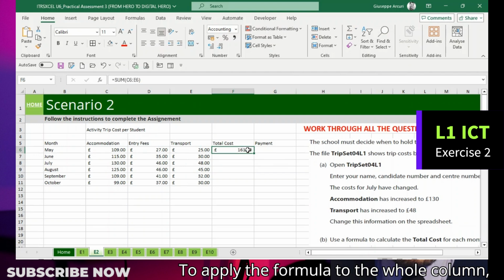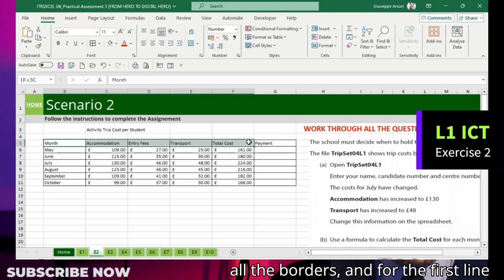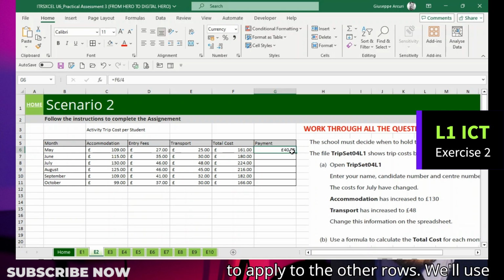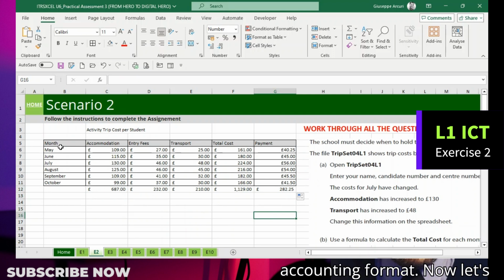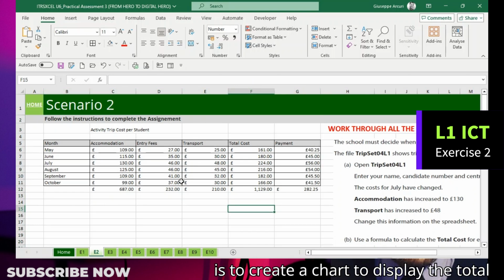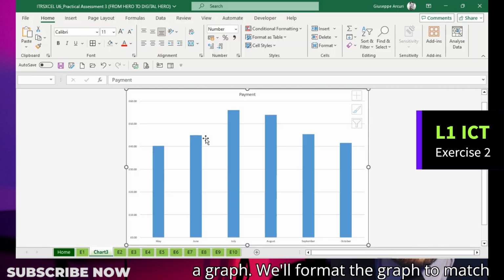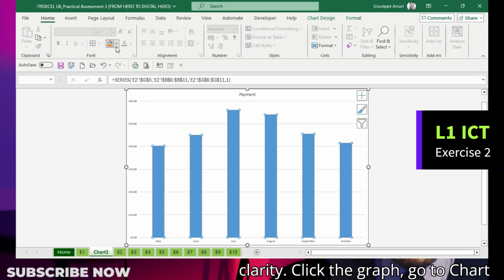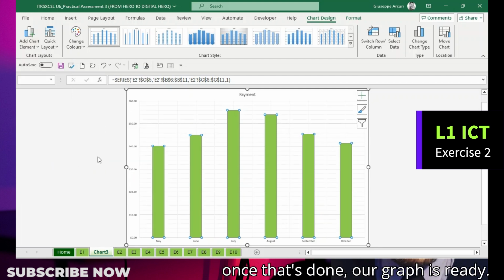L1 ICT Exam E2: Excel explained, group trip costs splitting among participant using SUM and charts